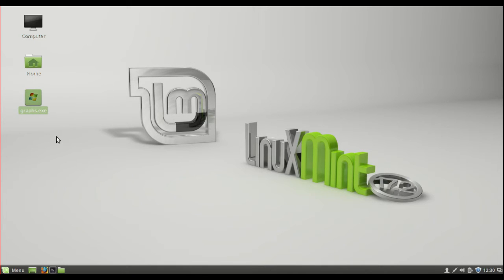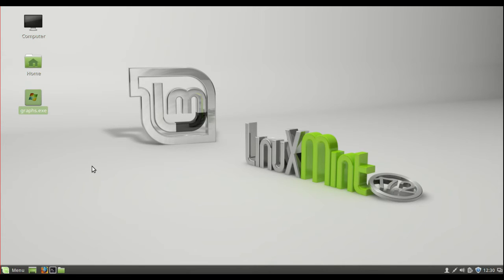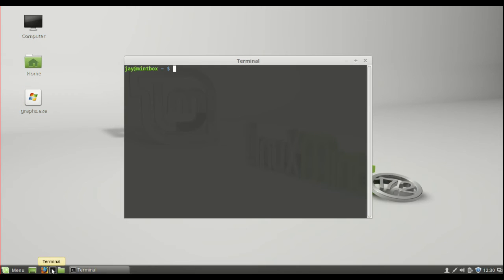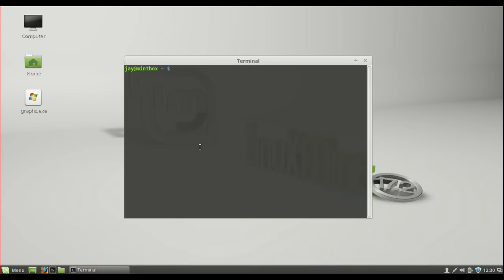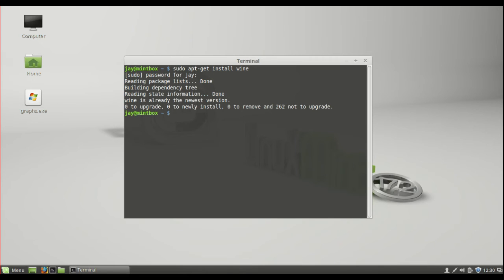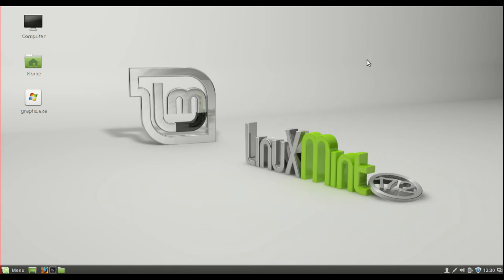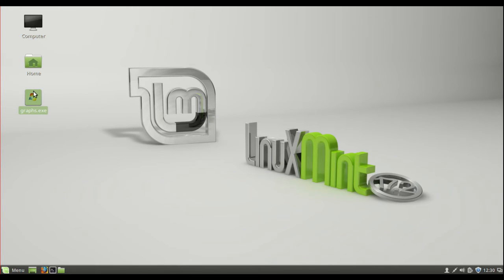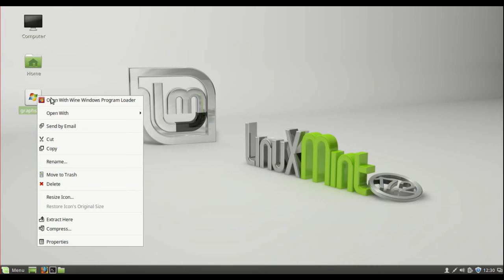Run Windows exe programs on Linux Mint 17.2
How to Run Windows exe programs on Linux Mint 17.2